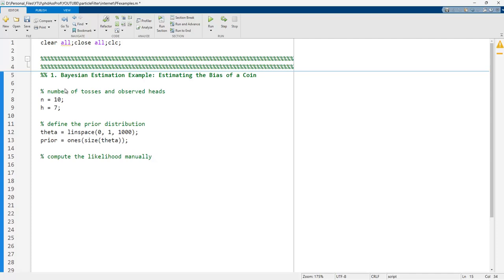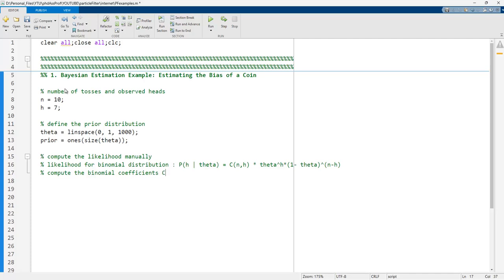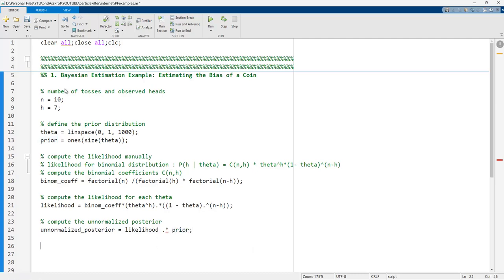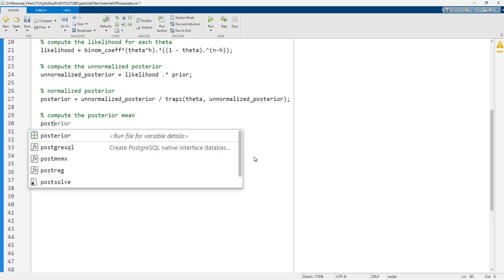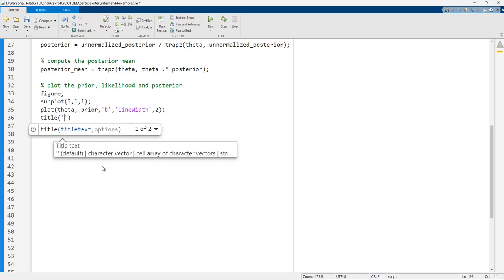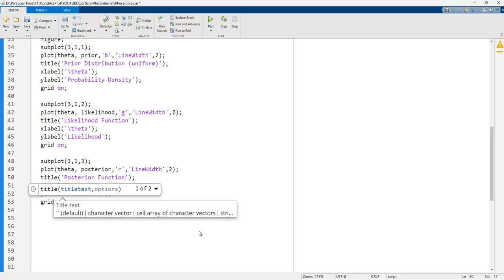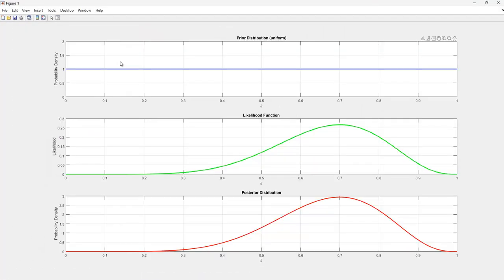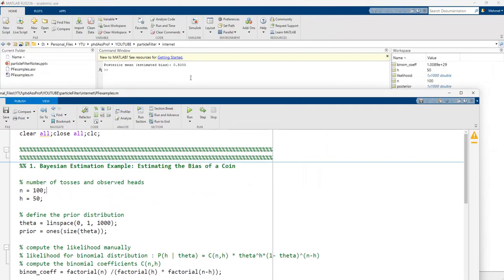Particle Filter Design - Les 2 - Bayesian Estimation Example in Matlab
In this lesson, Bayesian Estimation Example in Matlab is explained in detail.